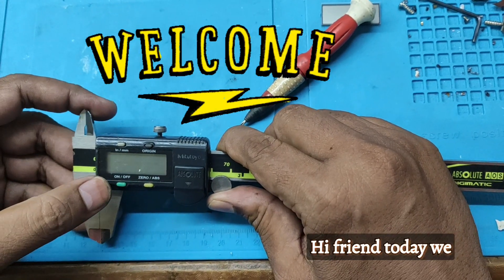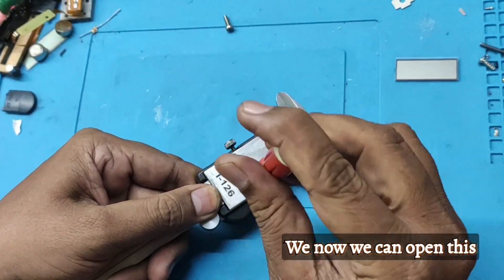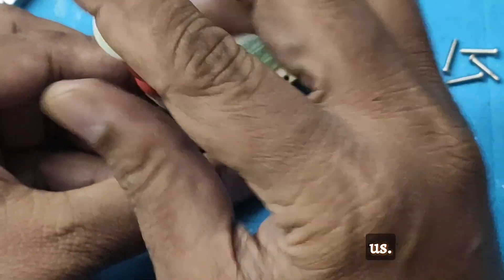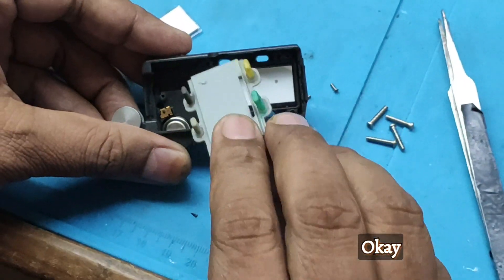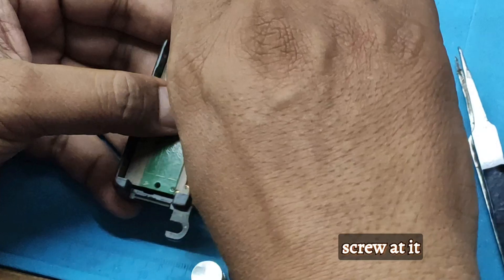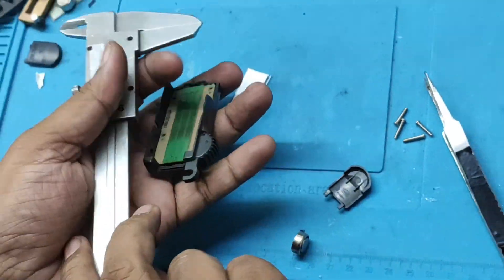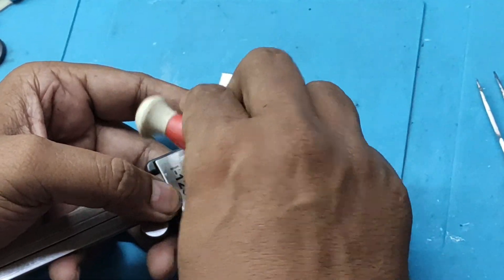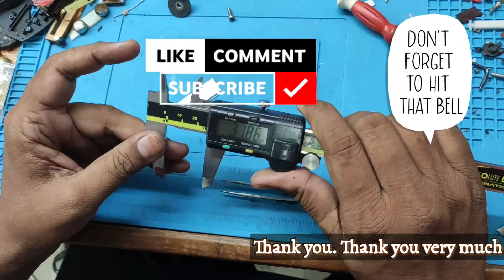Mitutoyo vernier half digit problem slove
mitutoyo mitutoyo digital vernier reaping # Mitutoyo spares parts